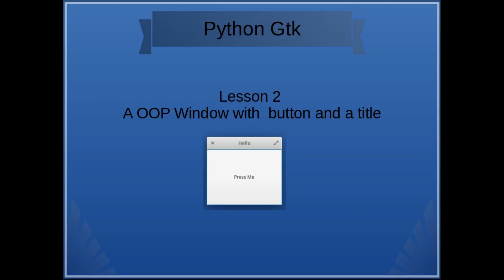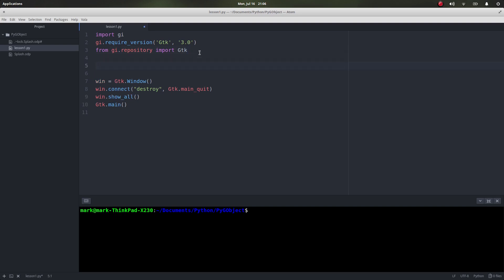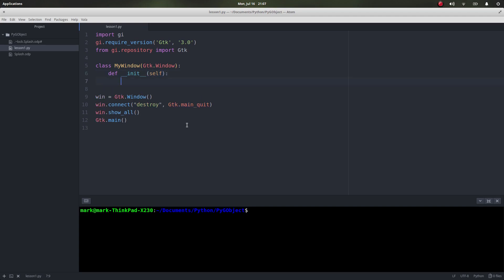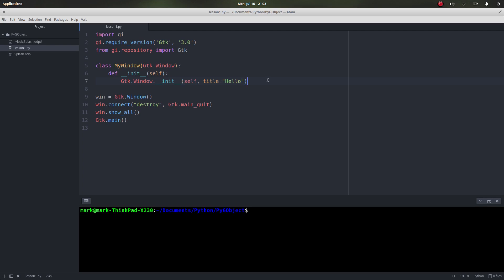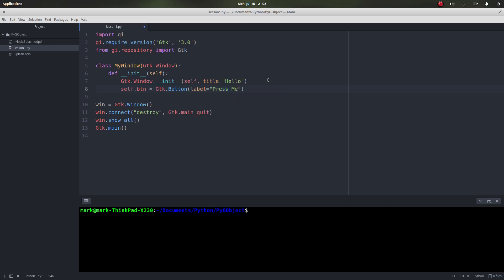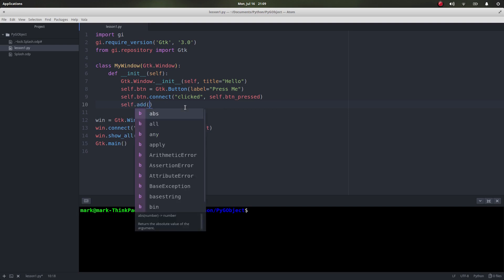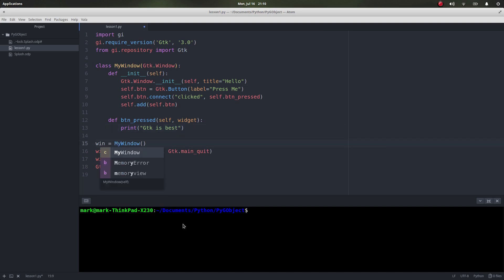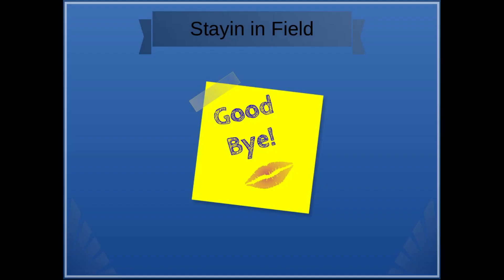PyGObject Lesson 2 A Button Gtk and Python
In this lesson, we will create our own window object that extends the Gtk.Window object so that it contains a button that prints to the console.